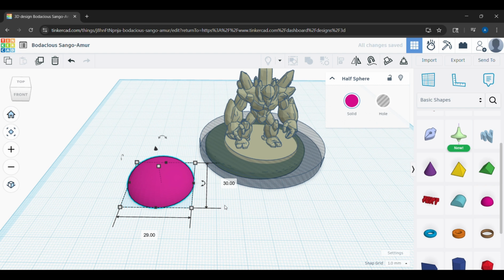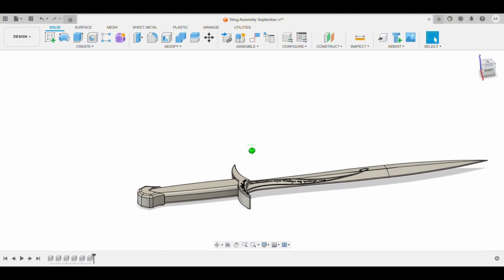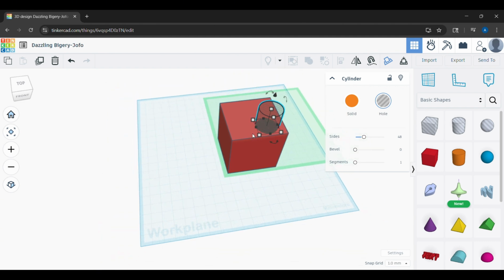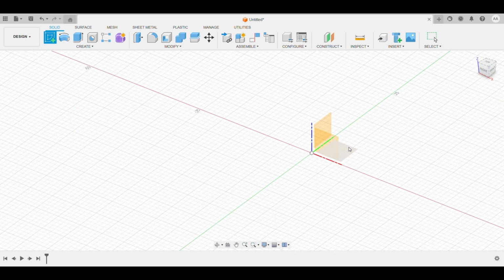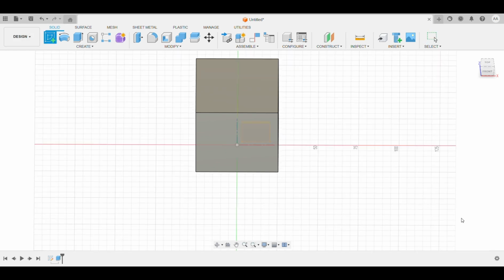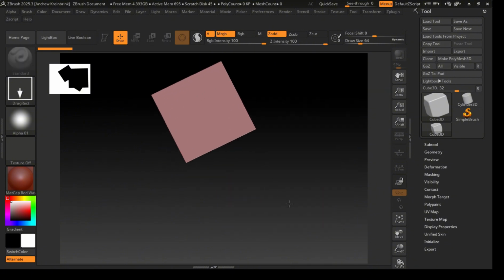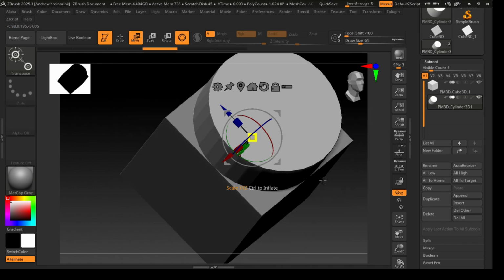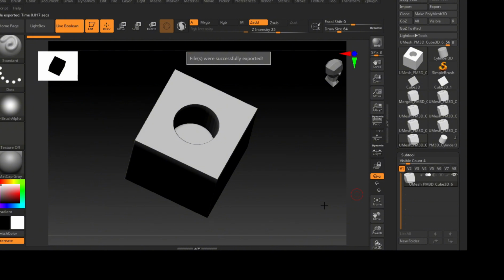TinkerCad vs Fusion360 vs Zbrush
I compare the 3 main software's I use to make 3D prints and walk through a quick part design in each of them.